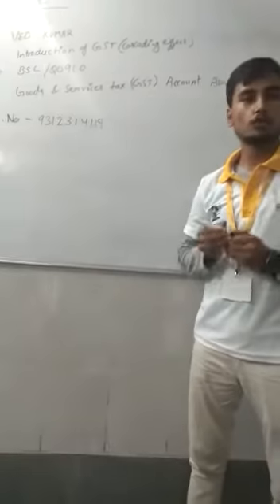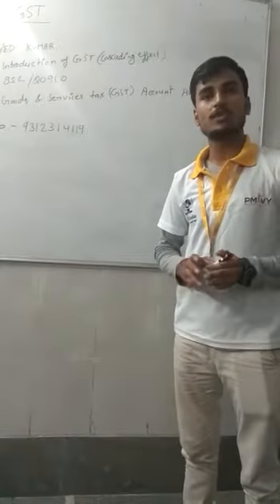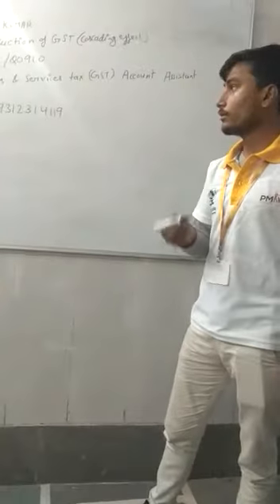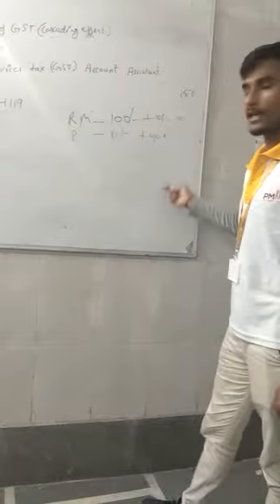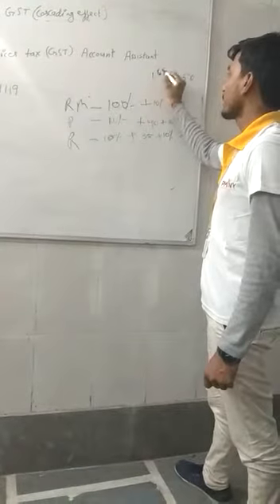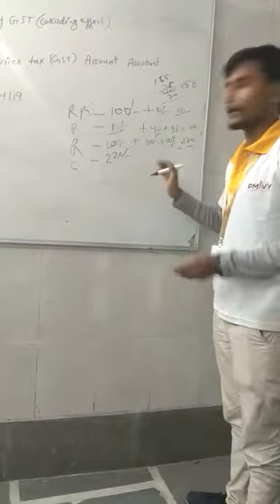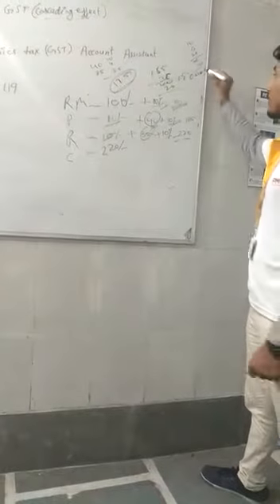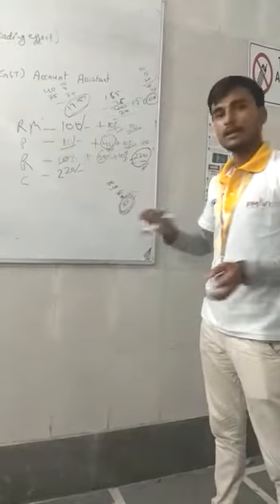presentation(1)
pmkvy students